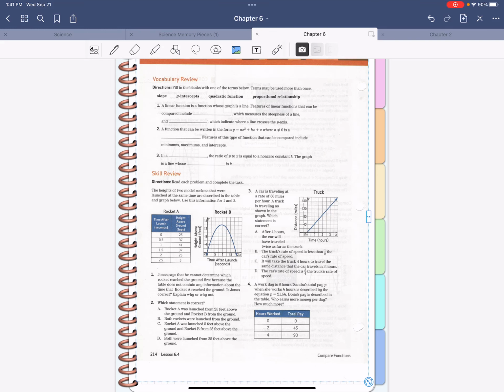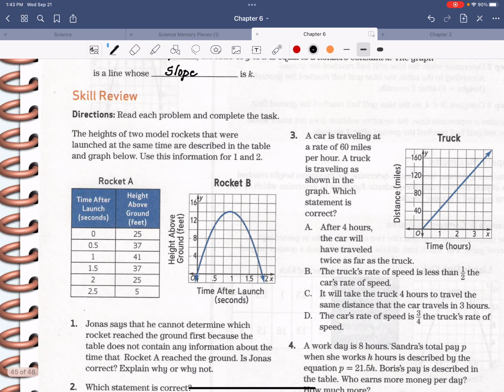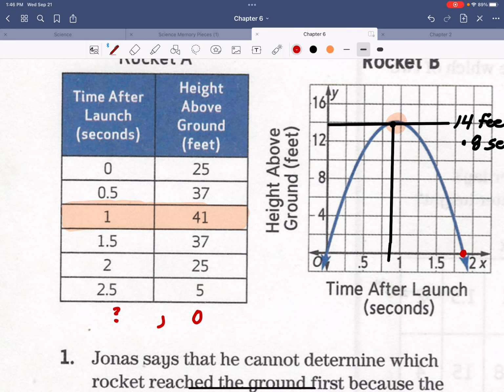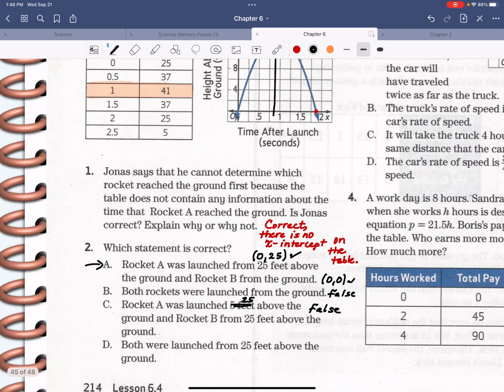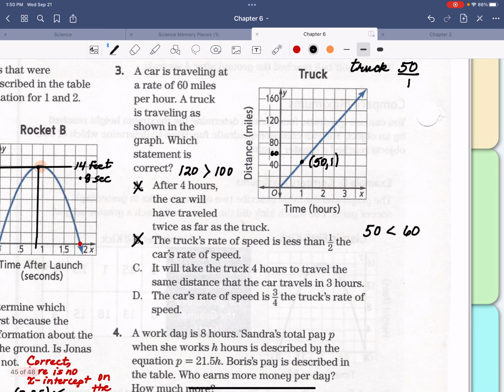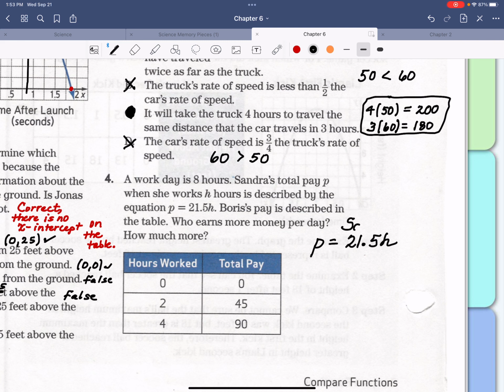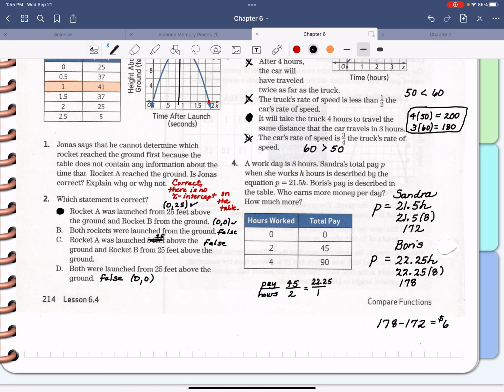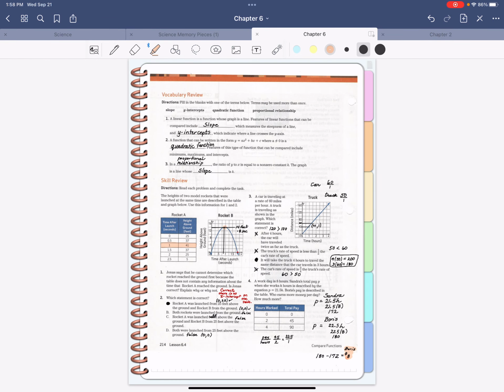Text 214 Review